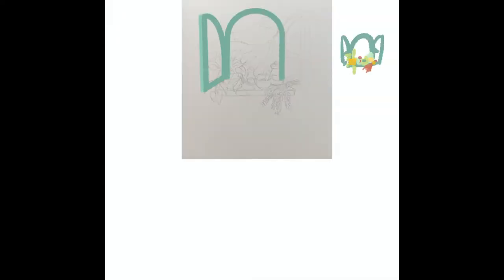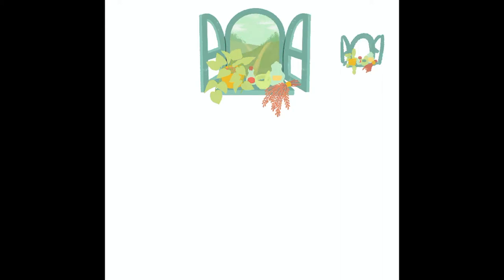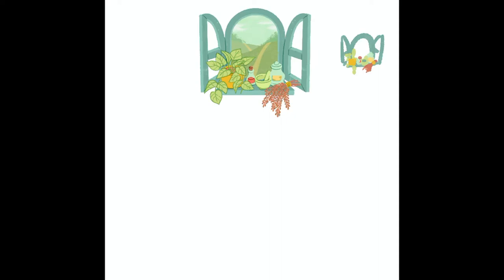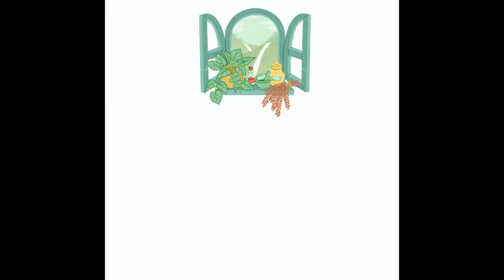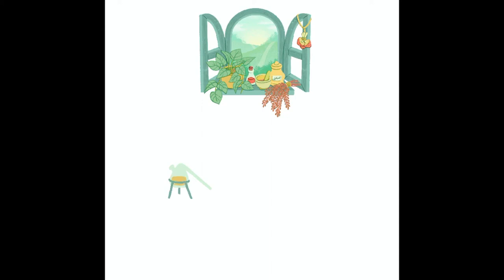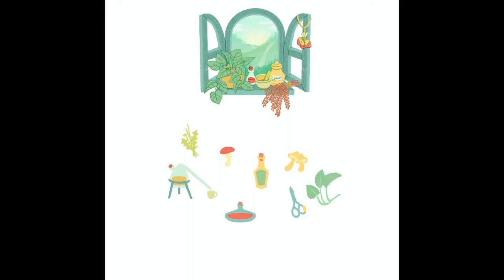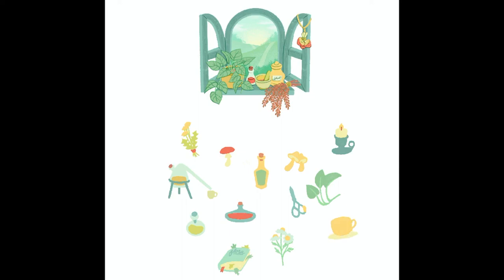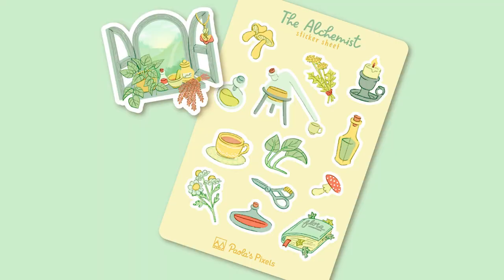Alchemist Sticker Process Video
Here's my process for the Alchemist Stickers! I had a lot of fun improvising the items on the Sticker Club this month.
I drew all of the stickers in Procreate and then I used Adobe Illustrator to make the final sticker sheets.